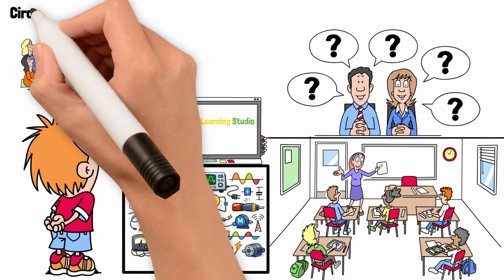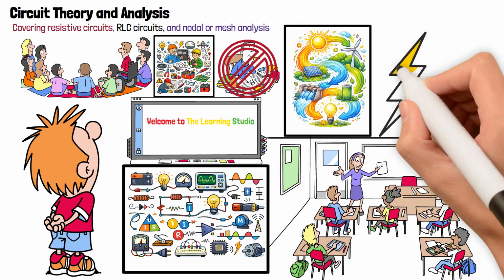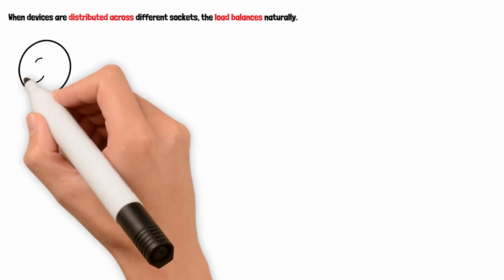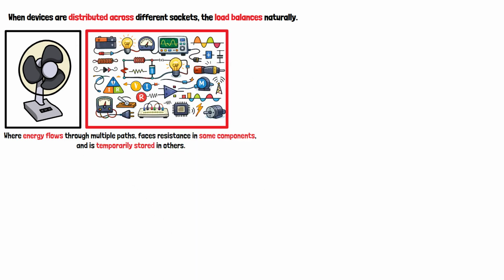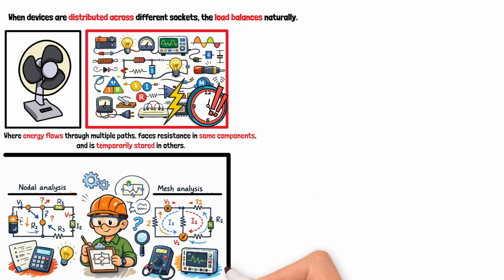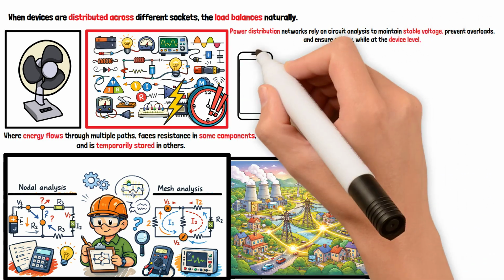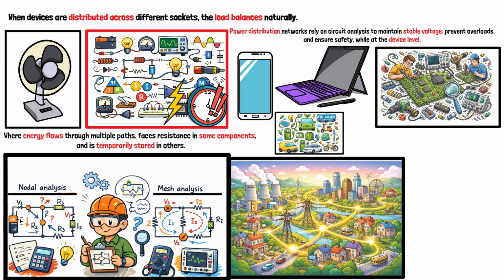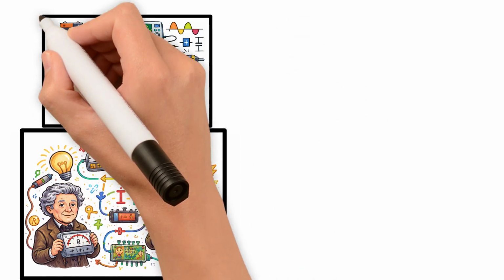Circuit Theory & Analysis Explained | Foundations of Electrical Engineering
Circuit Theory & Analysis is the foundation of all electrical and electronic engineering.

In this video, we break down how electrical circuits actually work — starting from Ohm’s Law, moving through Kirchhoff’s Voltage and Current Laws (KVL & KCL), and into systematic analysis techniques used to solve real engineering problems.

We explore core tools such as:

• Thevenin and Norton equivalents
• Superposition theorem
• Transient analysis in RL and RC circuits
• AC circuit fundamentals including impedance and phasors

From power systems to microelectronics, every advanced electrical system is built on these principles.

If you skip circuit theory, you don’t understand electronics — you’re just assembling parts.

Strong engineers don’t memorize formulas.
They understand current flow, energy transfer, and system behavior.

If you want real engineering depth, this is essential knowledge.